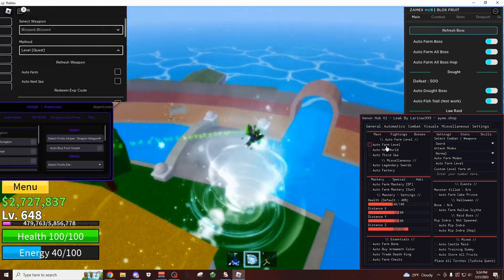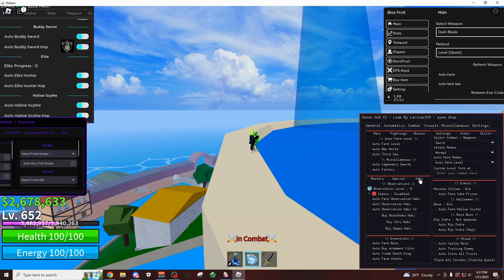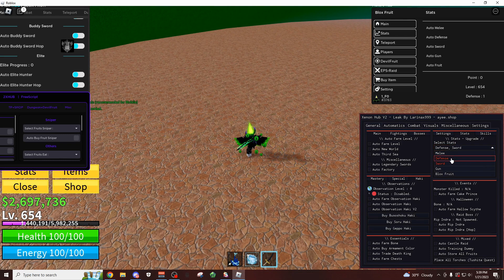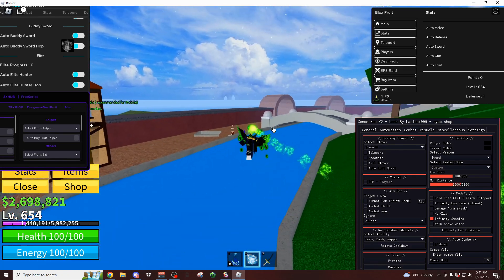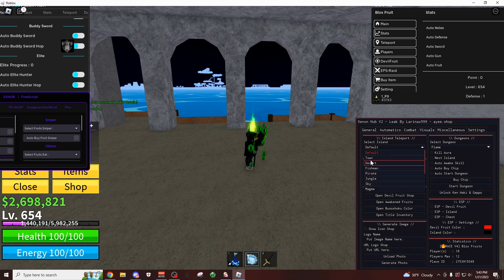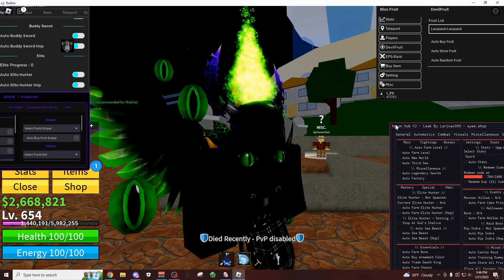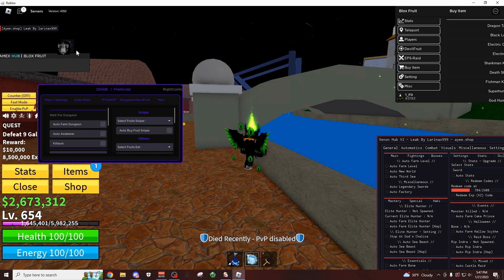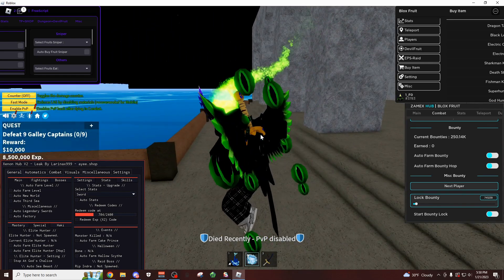[🔥UPDATED] Blox Fruits Script / Hack | FAST Auto Farm + Mastery | Auto Race V4 | *PASTEBIN 2023*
New Updated ROBLOX Blox Fruits Script Hack GUI Undetected Pastebin 2023
▬▬▬▬▬▬▬▬▬ [ ✔️ Script Links ✔️ ] ▬▬▬▬▬▬▬▬▬
- (Neva Hub)

- (MaMayBeo Hub)

- (Alchemy Hub)

- (Mama Hub, Mukuro, Thunder Z, HoHo Hub etc.)

*Close the 2 Pop-Ups*

( The BEST Free + Keyless LEVEL 8 Executor! )
▬▬▬▬▬▬▬▬▬ [ ✔️ Summary ✔️ ] ▬▬▬▬▬▬▬▬▬
Hey guys, today I showed you the best Blox Fruits Scripts!
Topics:
blox fruit script
blox fruits script
script blox fruit
blox fruit script pastebin 2023
blox fruits script pastebin 2023
blox fruit script 2023
roblox blox fruit script
best blox fruit script
blox fruit script mobile
▬▬▬▬▬▬▬▬▬ [ ✔️ Timestamps ✔️ ] ▬▬▬▬▬▬▬▬▬
0:00  -  Intro + Tutorial
0:30  -  Overview
3:22  -  Full Showcase
7:38  -  Extra Features
10:43  -  Outro